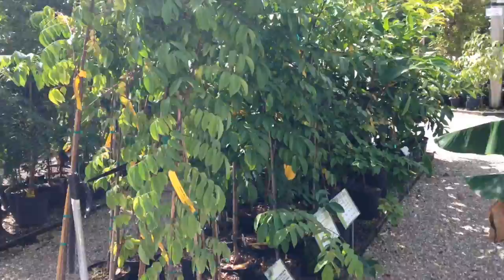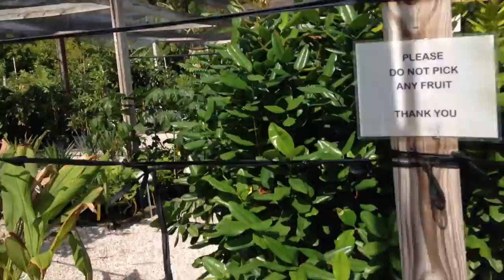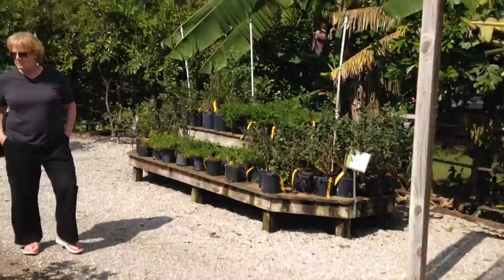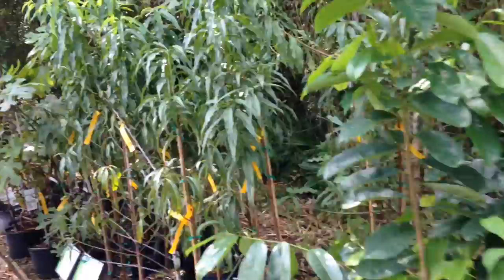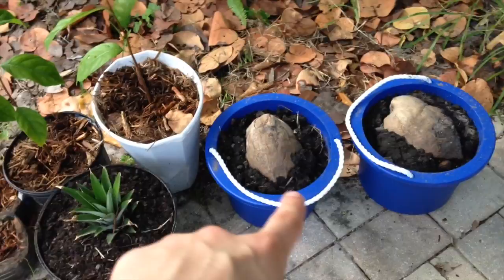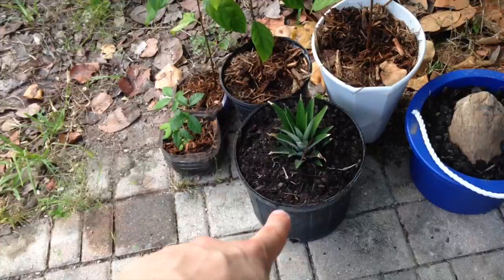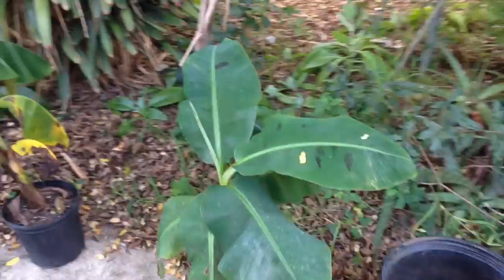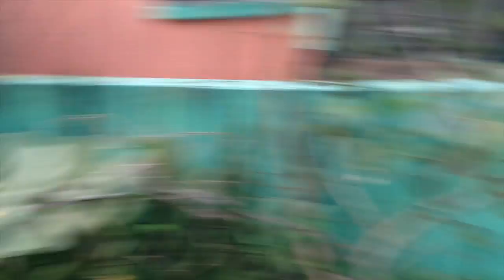ECHO Global Farm in North Fort Myers